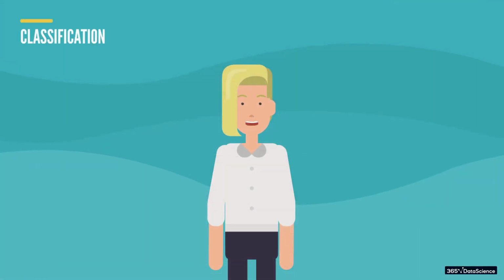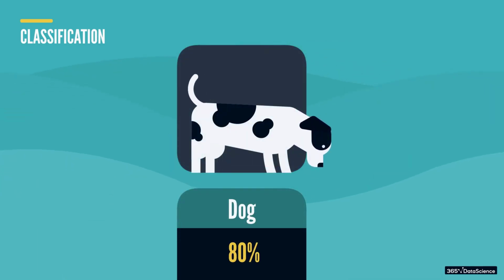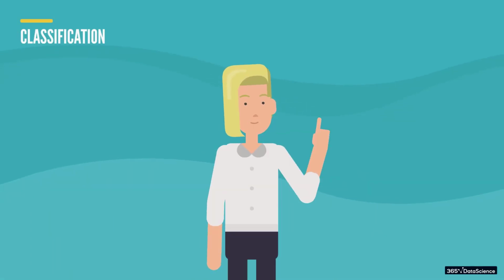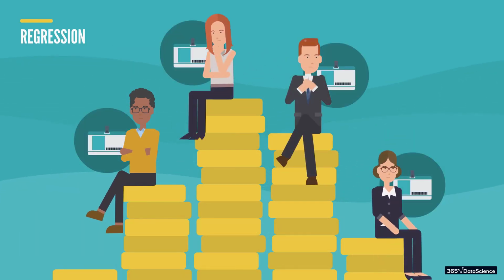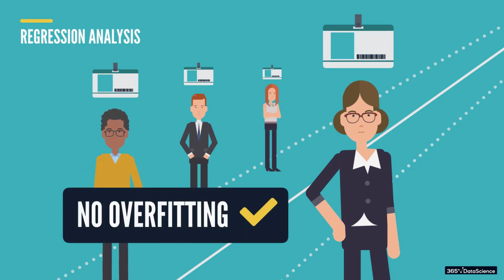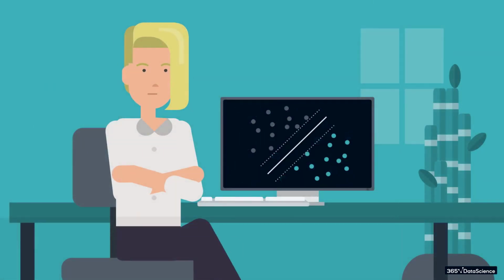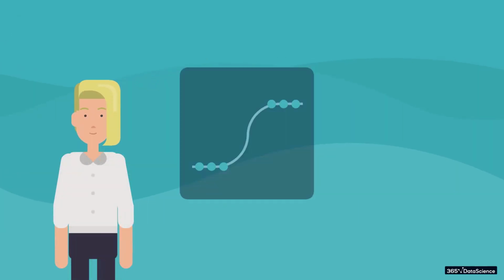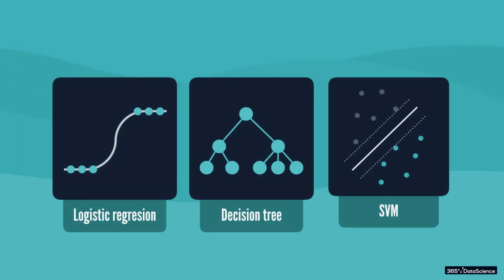What are Support Vector Machines?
Welcome to this introductory video tutorial lesson on SVMs (Support Vector Machines)- a type of supervised machine learning algorithm which can be used for classification and regression purposes.

In the case of supervised classification models, we aim to arrange the objects in two or more categories. For example, if we have images of different domestic animals like cats, dogs and horses then we would want to implement an algorithm that can identify which animal appears in a specific image with a high degree of certainty.

In addition classification can be used for simple yes or no tasks such as predicting whether an online bank transaction is fraudulent thanks to information from past behavior. The bank has data on the amount of money a client typically withdraws the time of day they do so and their primary location. So based on this data, an algorithm can be trained to assess the likelihood of fraudulent transactions in such a scenario.

The purpose of a classification algorithm is to divide the different classes in the most optimal way possible. Support vector machines tackle the issue by creating a hyperplane that maximizes the distance between the classes.

The values we are predicting are not limited to categories. We want to predict real numbers when we use characteristics such as age, work experience and skills to predict the salaries of a group of people based on data about other similar to them. We use regression analysis here and the support vectors fit the data again using a hyper plane. The difference her is that the algorithm is not looking for an exact match, instead allowing some points to be misclassified in order to reach an overall good solution without overfitting the data.

Watch the rest of the video to learn how support vector machines can solve non-liner problems with the kernel trick, as well as the advantages and disadvantages of these models.

365 Data Science is an online educational career website that offers the incredible opportunity to find your way into the data science world no matter your previous knowledge and experience. This is why we have dedicated this channel to those who are completely new and are curious to explore the wonderful world of data science. Once you have built a basic theoretical knowledge you can sign up to our comprehensive curriculum where we have prepared numerous courses that suit the needs of aspiring BI Analysts, Data Analysts and Data Scientists.